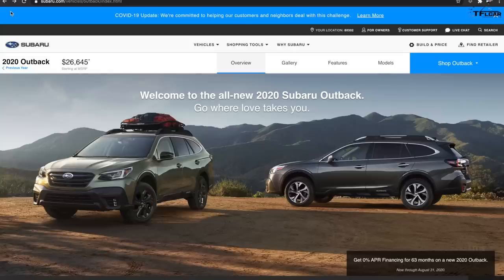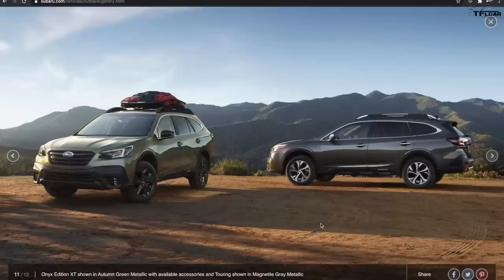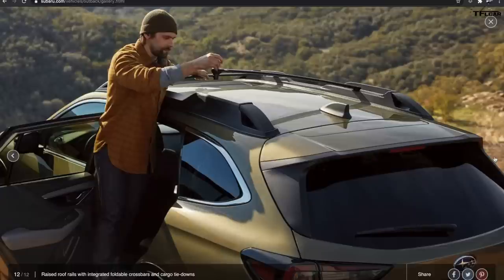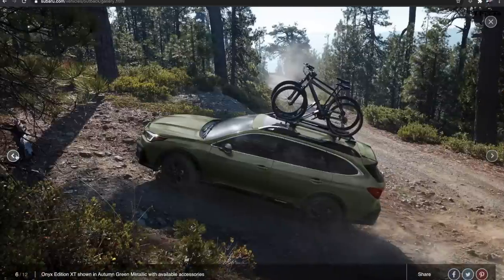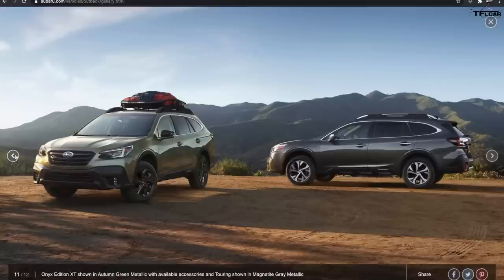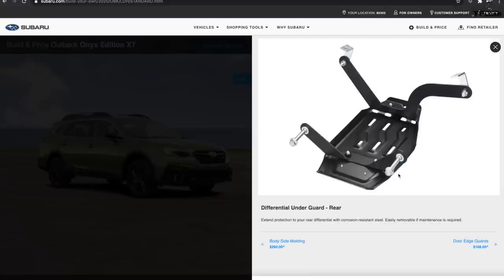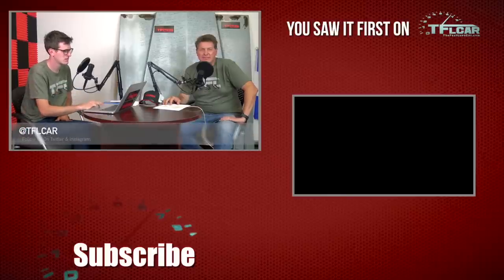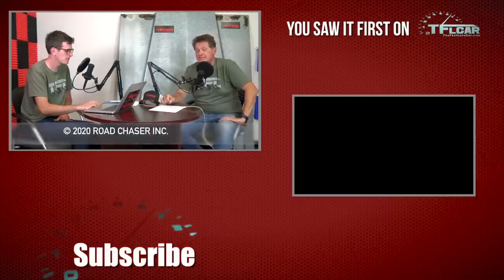We Rate The Top 5 'Soft-Roaders' That AREN'T Subarus!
) In this episode of TFL Talkin' Cars, Roman and Tommy discuss five of the best so-called 'soft-roader' SUVs that aren't Subarus. Soft-roaders are all-wheel drive crossovers that can tackle some light trails, but don't pack the kit to tackle the Rubicon Trail...which is perfect, if you don't need that much out of your adventure car.